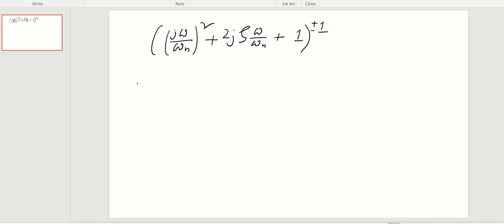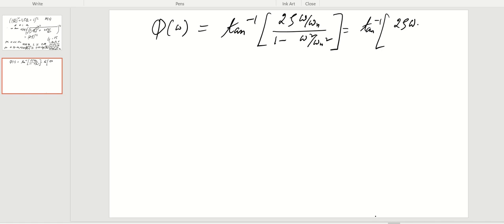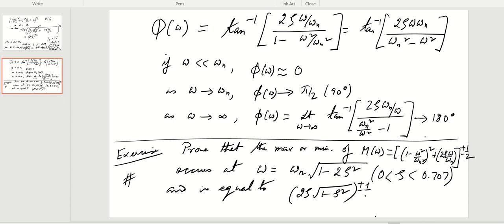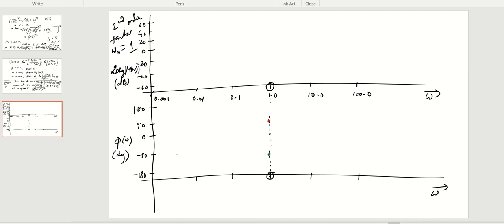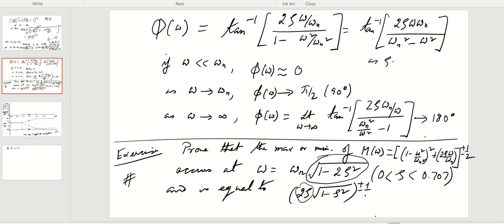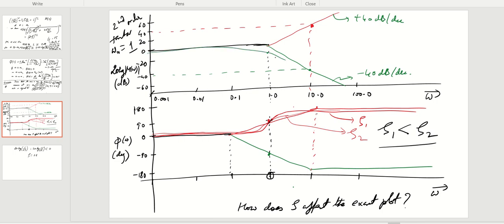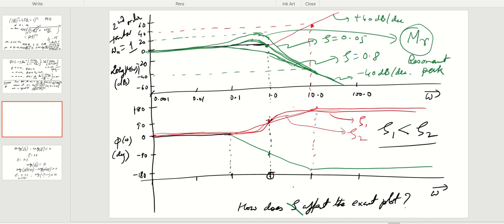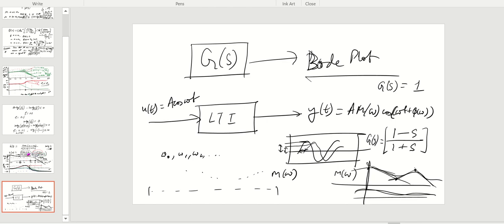EE302: Lecture 8, Module 1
Bode plot: part-3